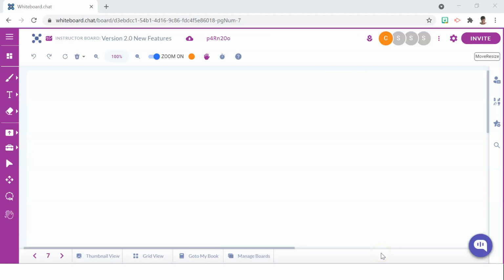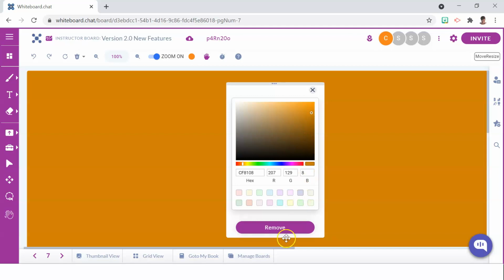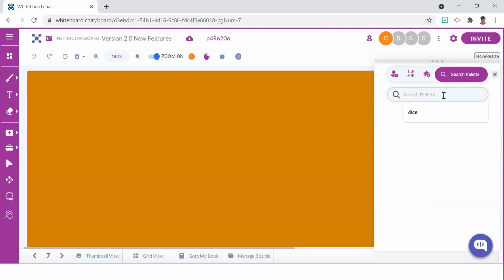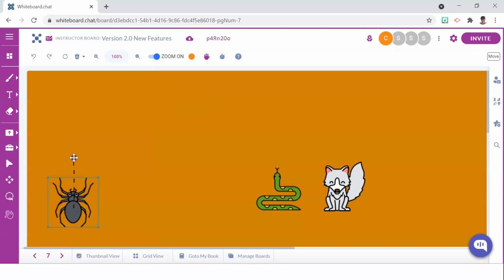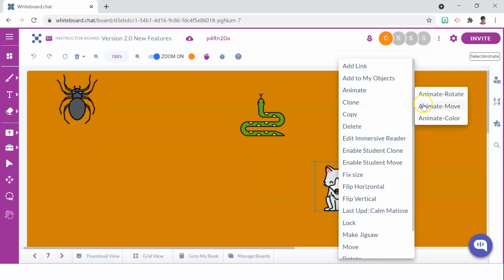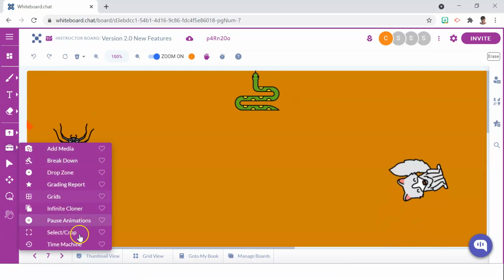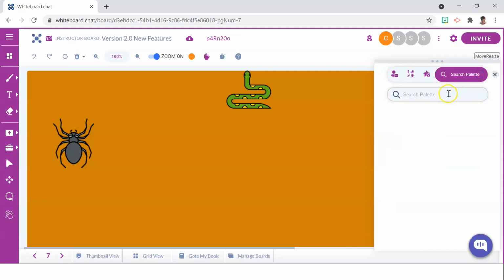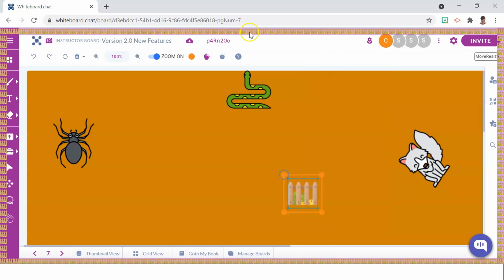Whiteboard.Chat Version 2.0 Short Tutorial - Set the Background Color, Add Animations and a Border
Want to make your Whiteboard presentation more visually appealing?  Whiteboard.Chat 2.0 has features that make creating a vivid whiteboard easy with just a few clicks.  In this video I will show you how to change the background color, animate objects and add a border.

Also click the NOTIFICATION 🔔 to stay in the loop!

SIMILAR VIDEOS***
Basic Features:

**Channel Overview: Why, hello there! I’m Mrs. O, here to support the needs of my PSTs, Parents, Students and Teachers. With over 20 years of experience teaching grades 3-5 I am prepared to provide guidance to help bridge the gap between home and school with helpful math tips, EdTech suggestions and useful resources. My instructional videos are aligned to the standards and especially support parents-teachers as they help our children to review concepts, gain new understanding and develop mastery. I also showcase useful instructional apps that are FREE, user-friendly and that makes our life as educators a bit easier 😊.